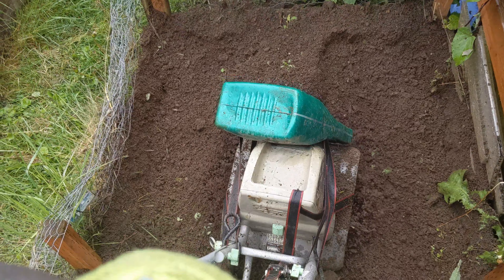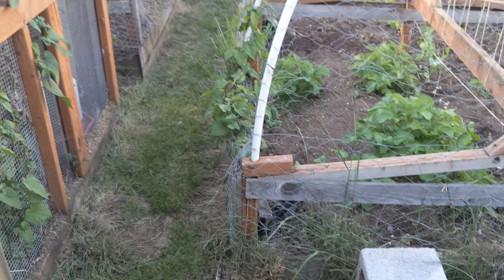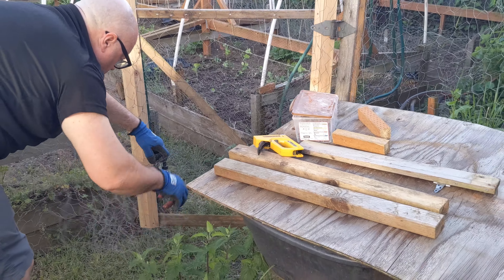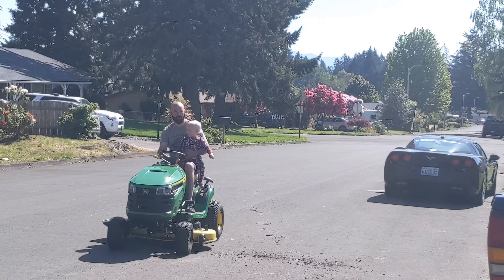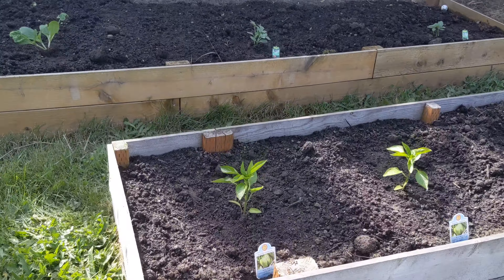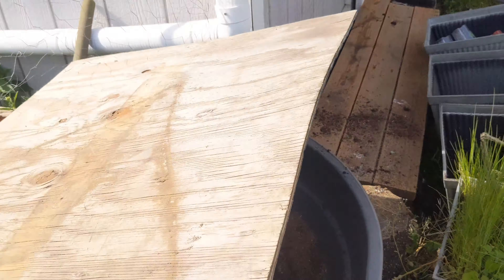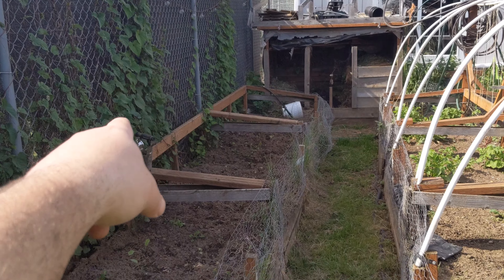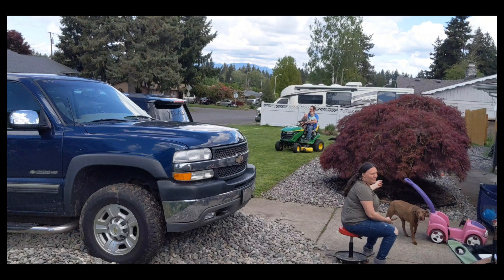2022 mostly plants part 2